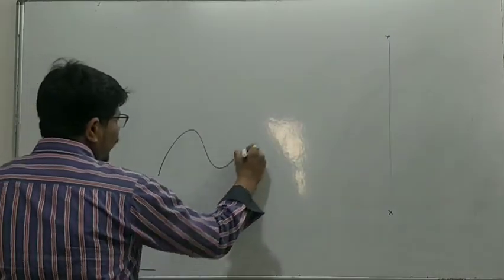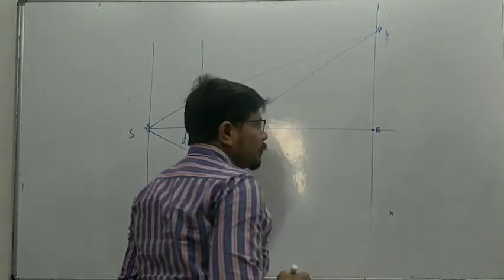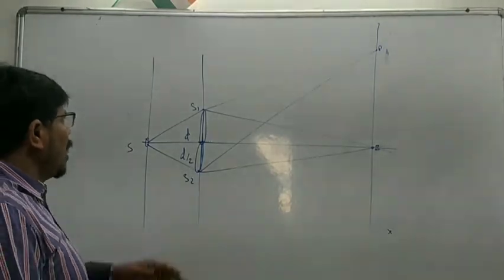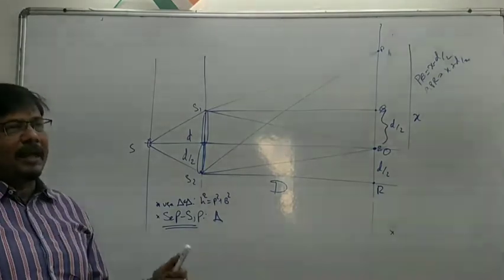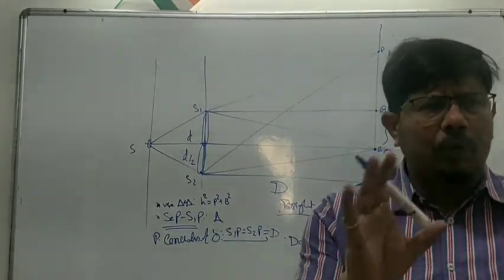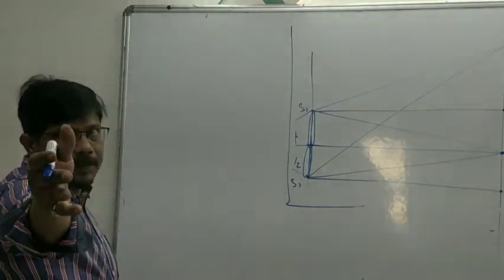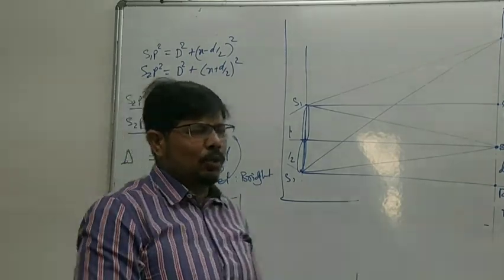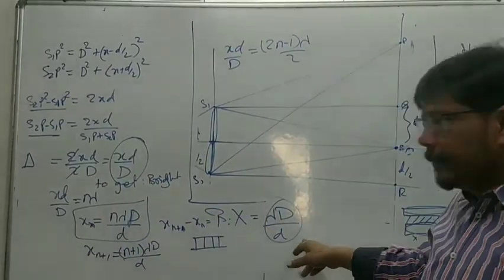February 19, 2021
Physics lecture
Date 19 February 2021
Topics covered: Interference
Teacher: Sushil Warjurkar sir